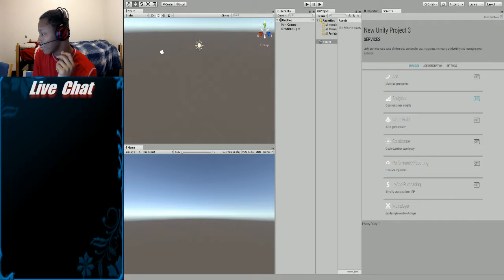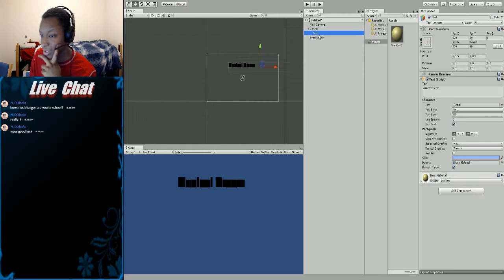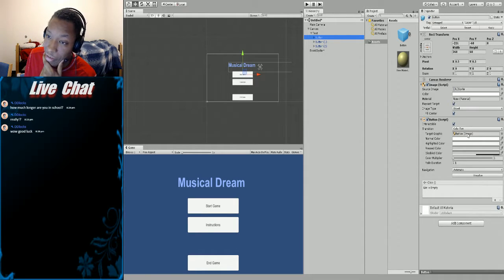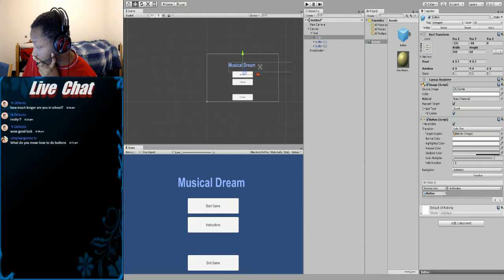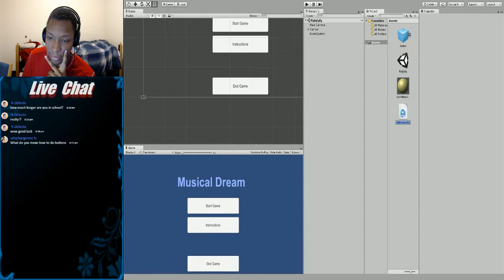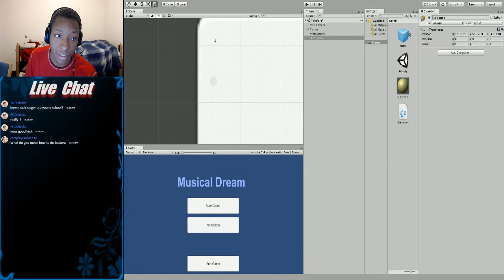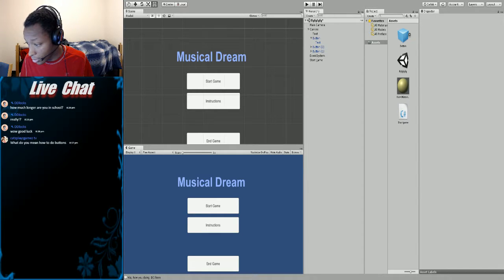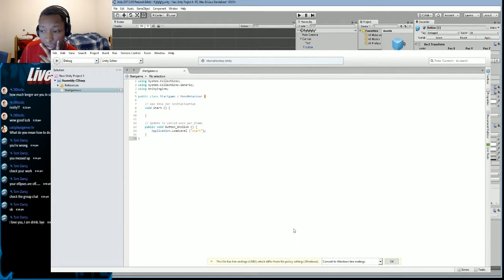chill stream. doing game design homework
If you didn't know I am a game designer.
Playmasters is a game i have created myself by the way. Outside of the creators of certain graphics and plugins i have done everything else.
I am a student for computer game design and I mainly focus on the design aspect although I have good knowledge of the graphic, sound, programming and business sides of game design. Level design is my passion but i also do concept design, mechanic design and some storyboarding. I'm basically the guy who comes up with the fun ideas, refine ideas and put everything together in a way that is fun